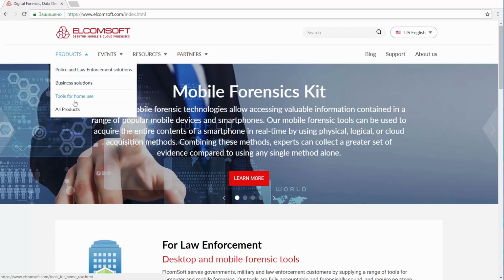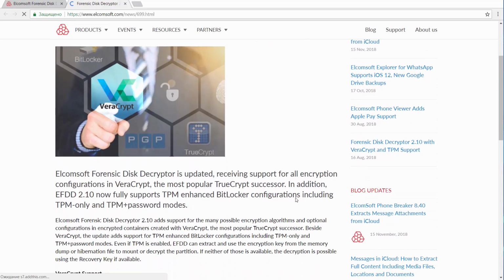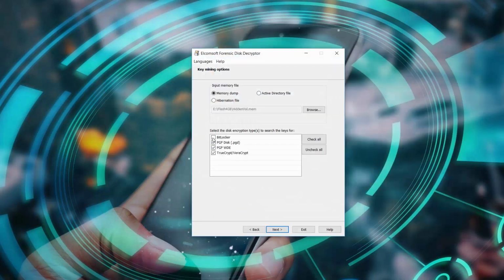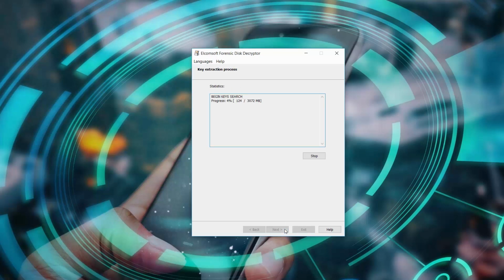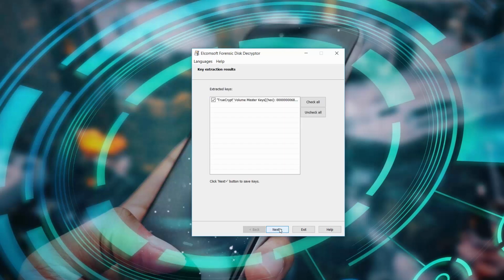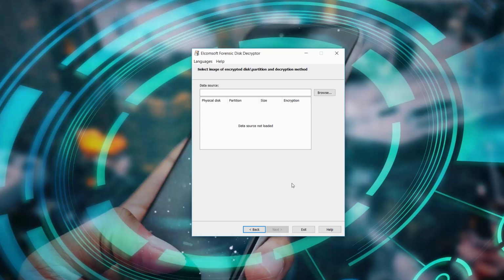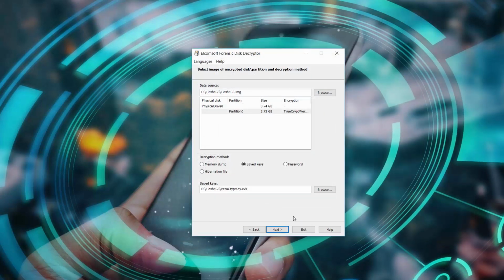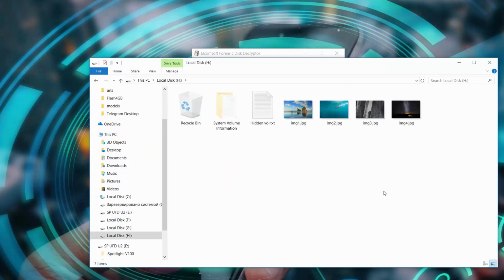Decrypting Disks Encrypted with VeraCrypt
Elcomsoft Forensic Disk Decryptor is updated, receiving support for all encryption configurations in VeraCrypt, the most popular TrueCrypt successor. In addition, EFDD 2.10 now fully supports TPM enhanced BitLocker configurations including TPM-only and TPM+password modes.

Now it decrypts BitLocker, BitLocker To Go, FileVault 2, PGP, TrueCrypt and VeraCrypt volumes;
Instantly mounts encrypted containers as drive letters;
Extracts cryptographic keys from RAM captures, hibernation and page files, escrow and Recovery keys;
Extracts and store all available encryption keys;
Captures the content of computer's volatile memory with kernel-level tool.

Go social!

Play ELCOMSAFE!